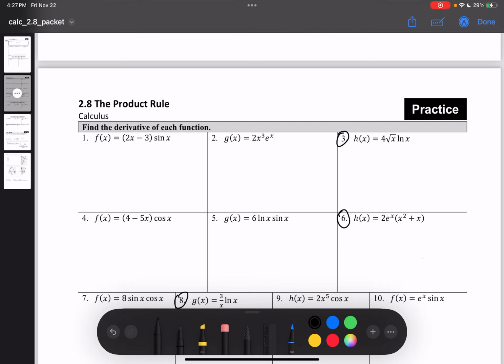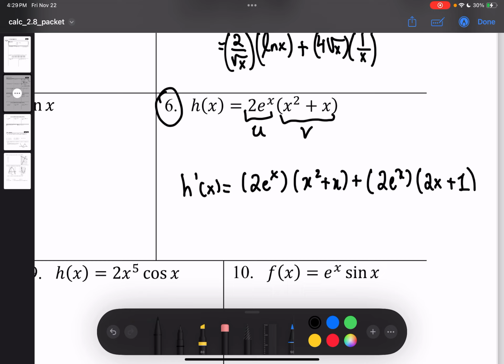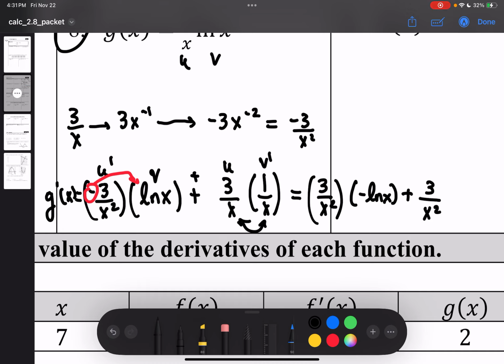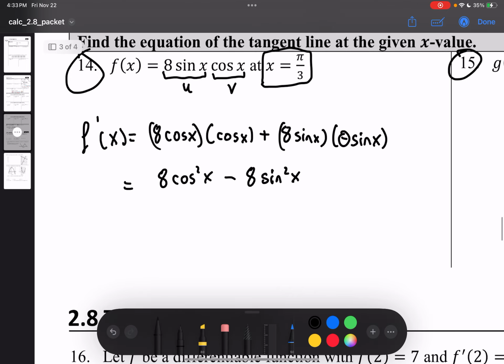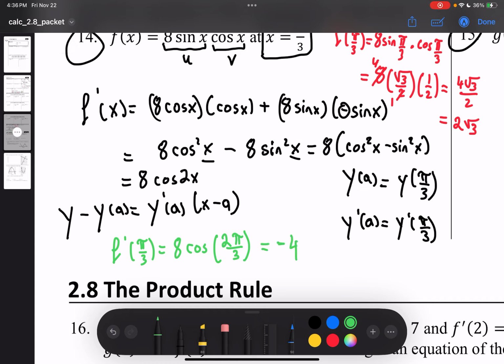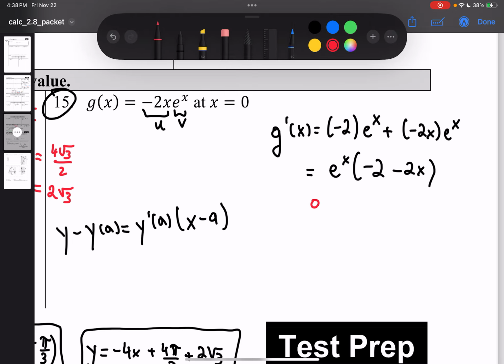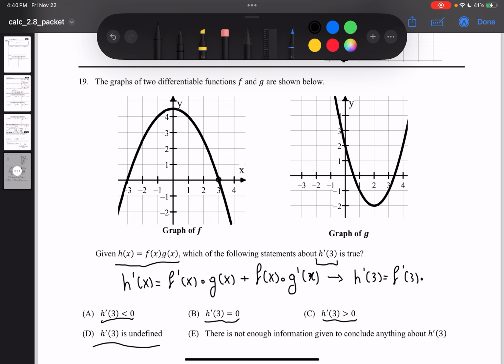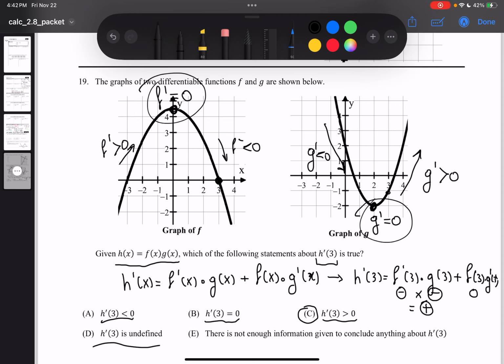Product Rule Practice| Packet 2.8